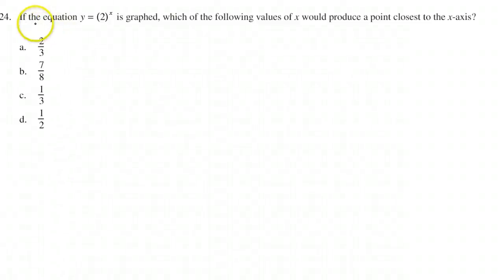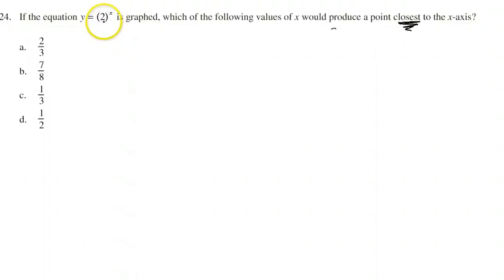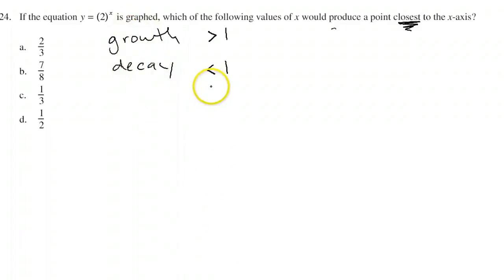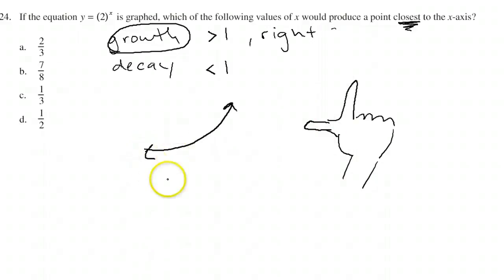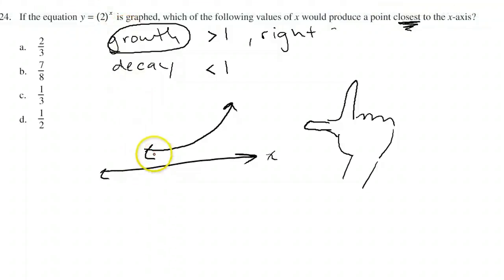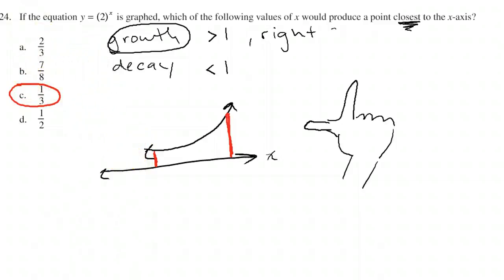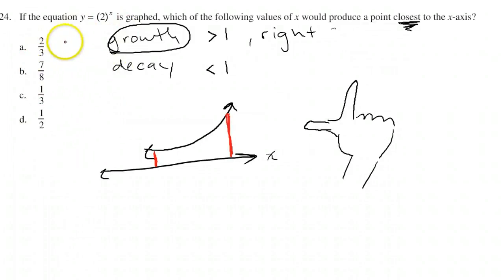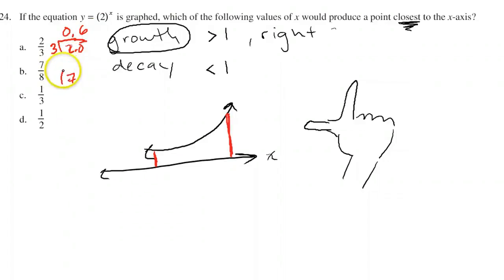s1final24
s1f 24